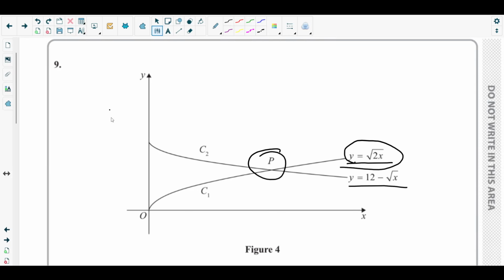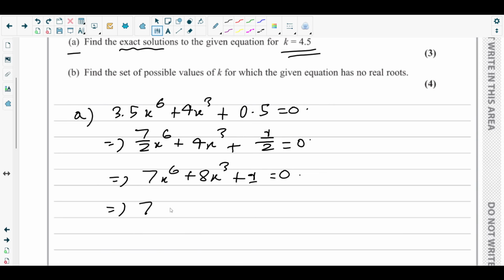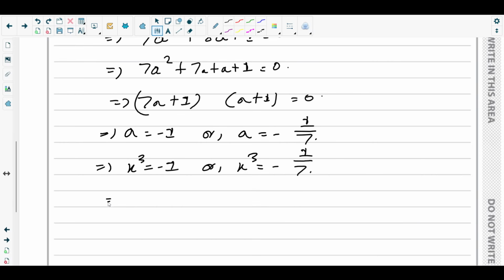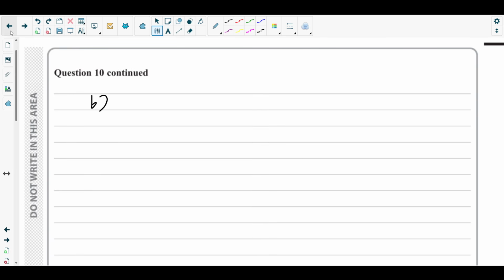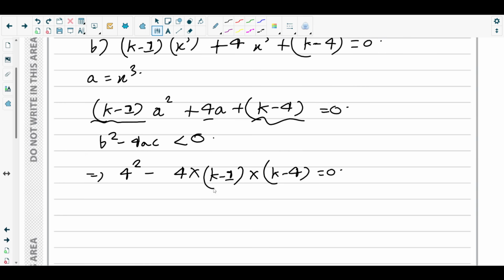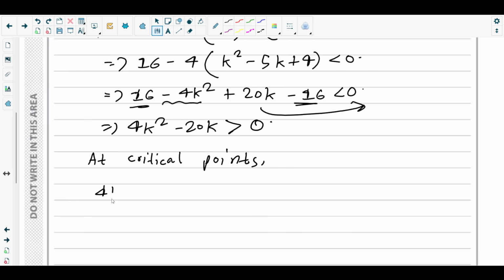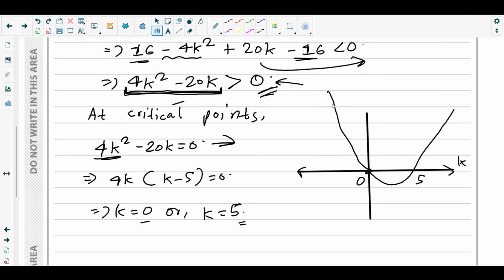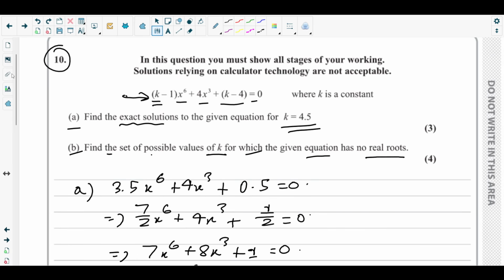Q.NO. 10 - A-Level Hidden Quadratics: Solving Equations & Using the Discriminant for No Real Roots